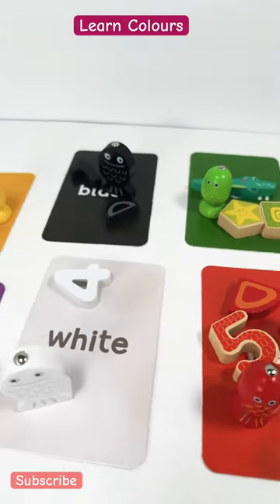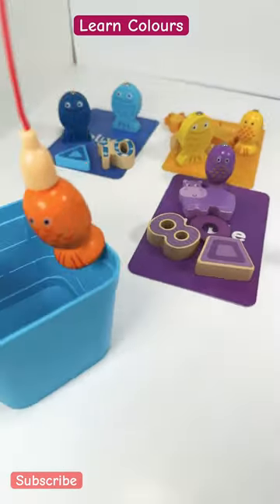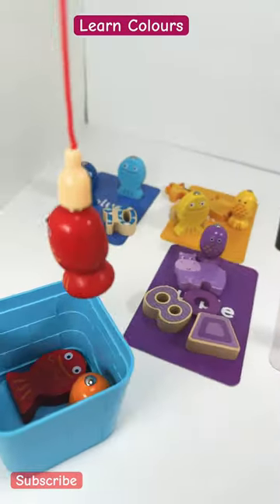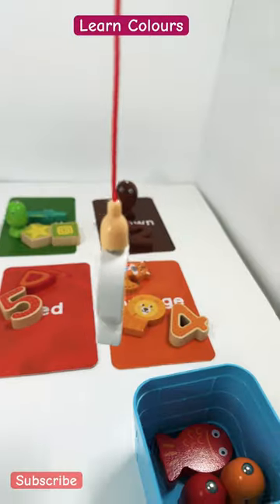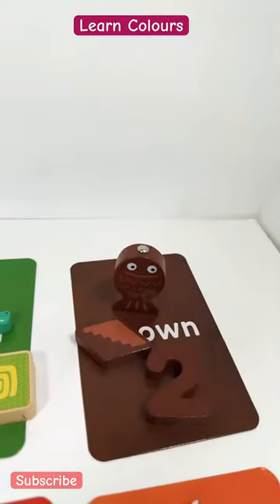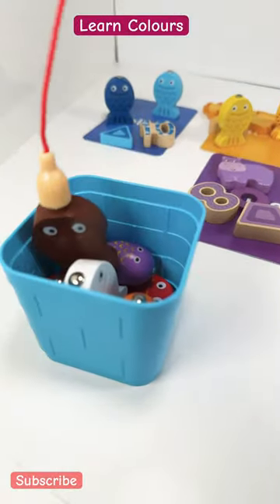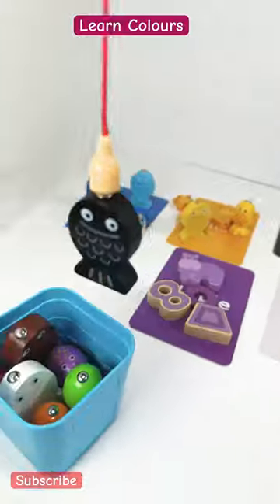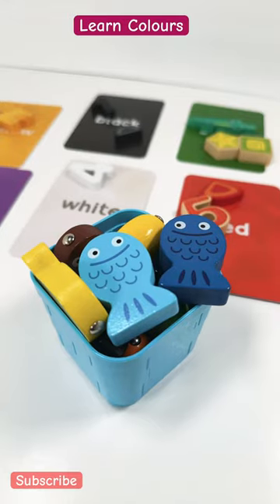Learn Colours | Educational Activities for Toddlers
Let’s learn Colours using this educational activity.

Learn Shapes

Learn Colors & Numbers

Sort colors for kids
learn colors